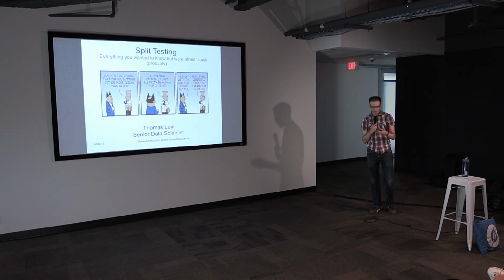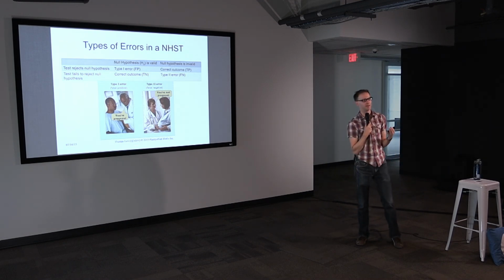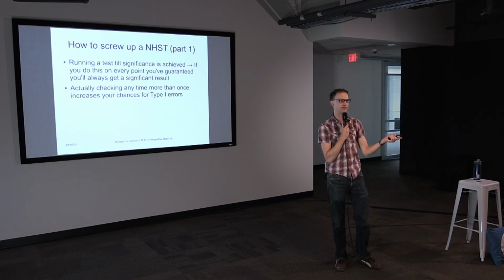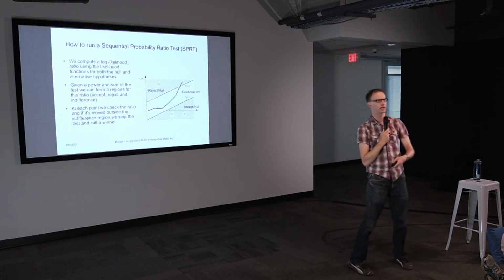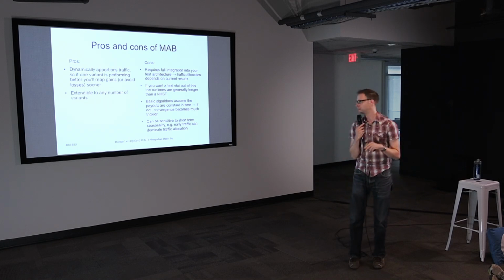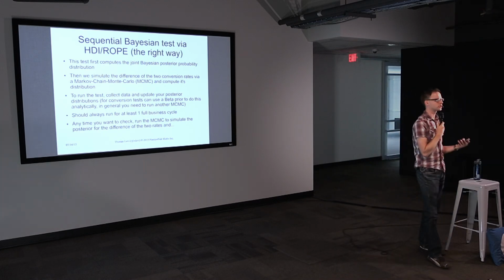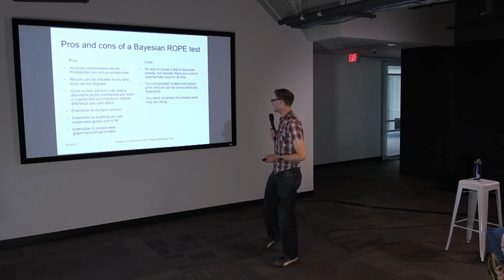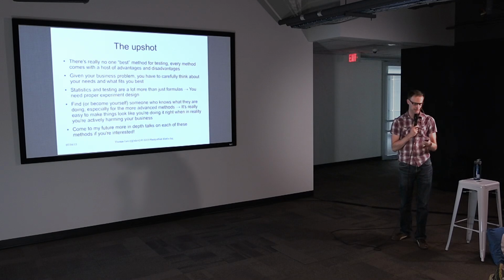[2015-07-16] Split Testing: Everything you wanted to know but were afraid to ask -- Thomas Levi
Thomas Levi -- Split Testing: Everything you wanted to know but were afraid to ask.

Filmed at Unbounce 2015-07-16